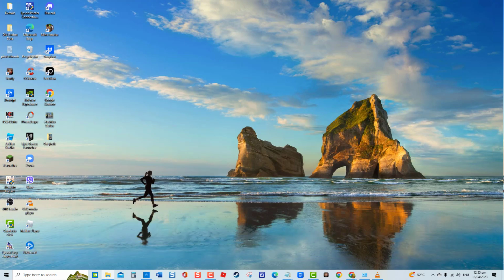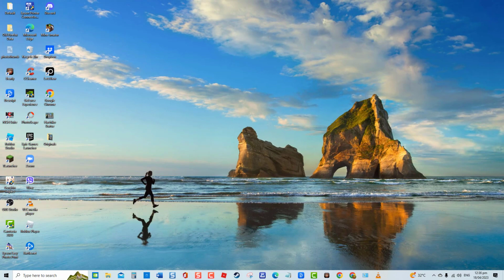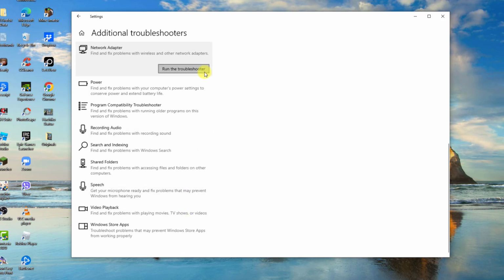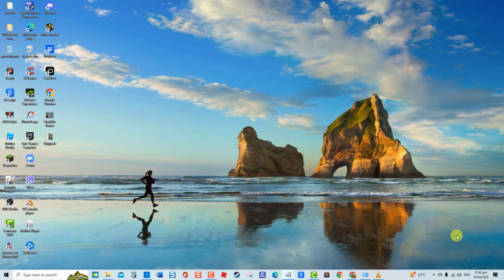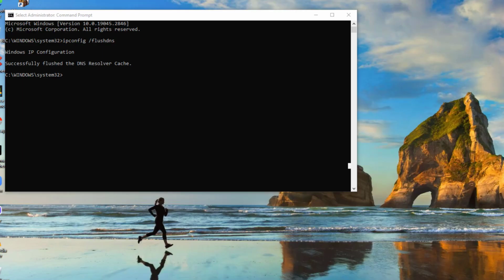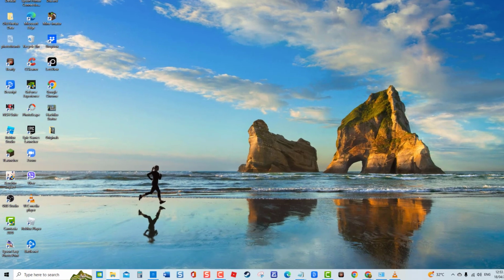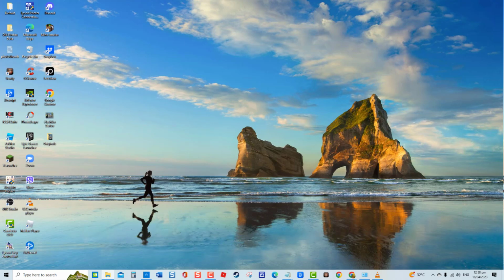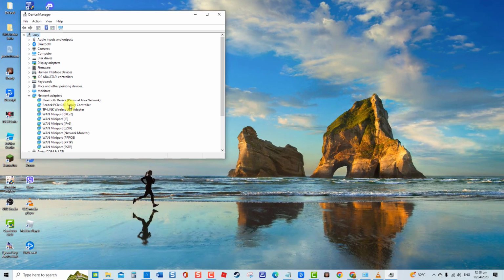How To Fix Wifi Adapter Disappeared on Windows PC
If your Wifi Adapter disappeared on your Windows PC, not to worry we've got you covered. In this video, we have gathered step by step troubleshooting steps to help your resolve Wifi Adapter missing problem to be able to enjoy Wifi Connectivity once again.

00:00 - 00:45 Introduction
00:46 - 01:31 Update Windows
01:32 - 02:28 Run Network Adapter Troubleshooter
02:29 - 03:23 Flush DNS Cache
03:24 - 04:05 Reset Network Settings
04:06 - 04:47 Scan for Hardware Changes